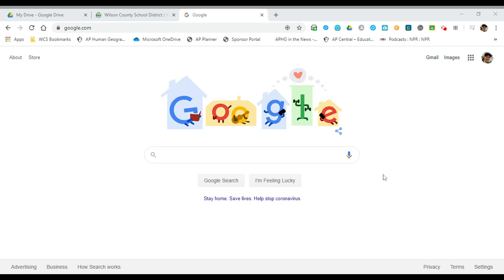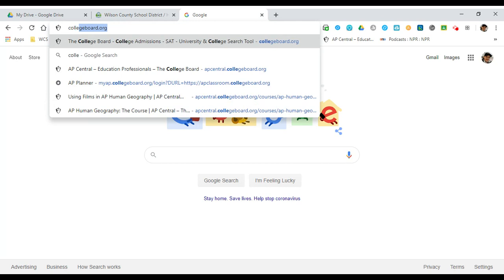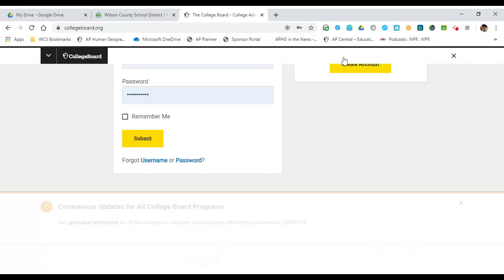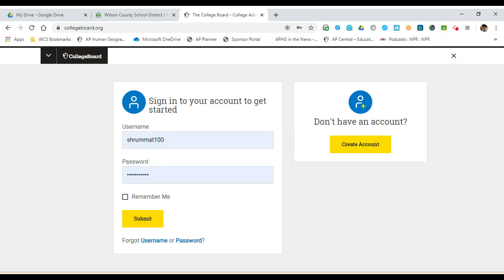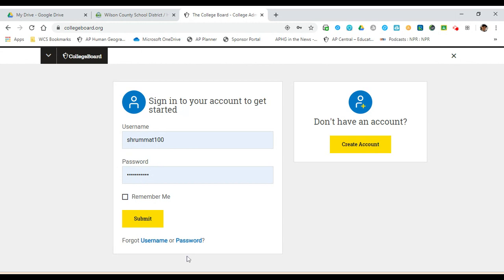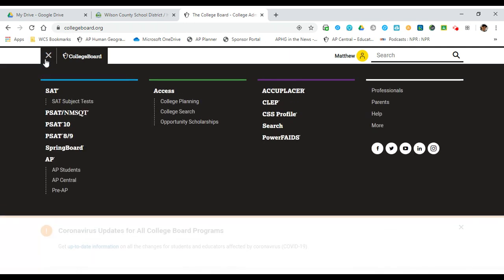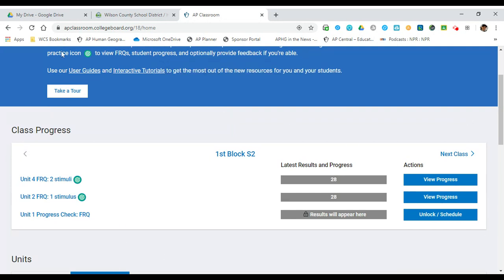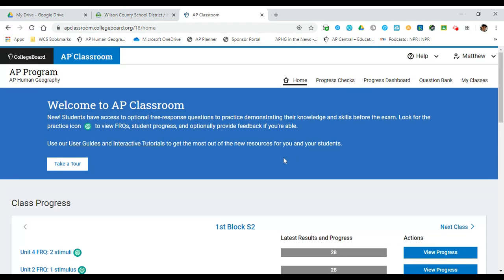AP Classroom CollegeBoard Login Walk-through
This is a walk-through on how to log in to CollegeBoard. This is only for AP students that are registered to take the AP exam.